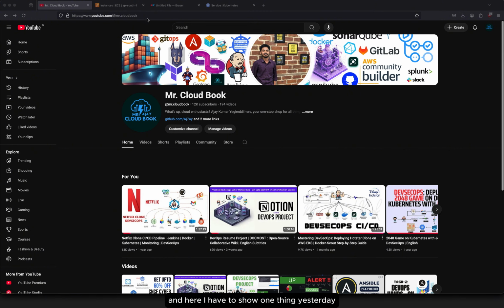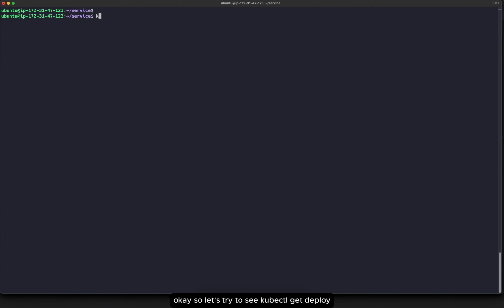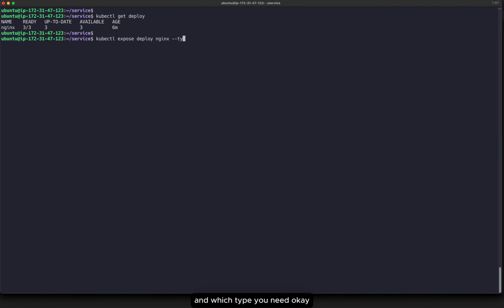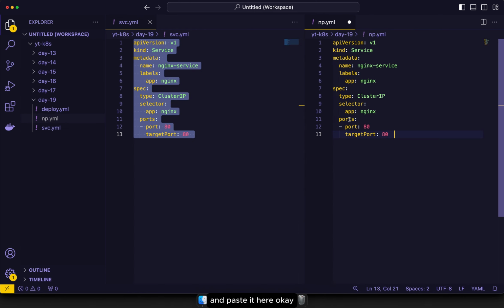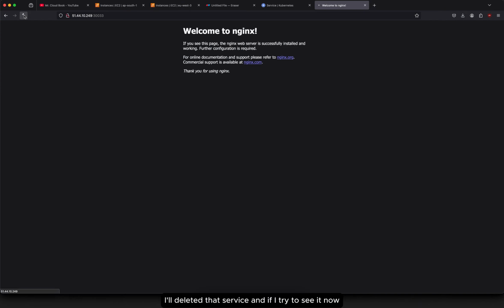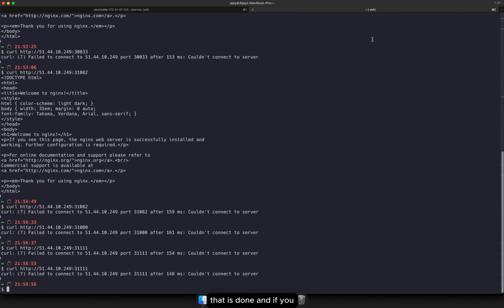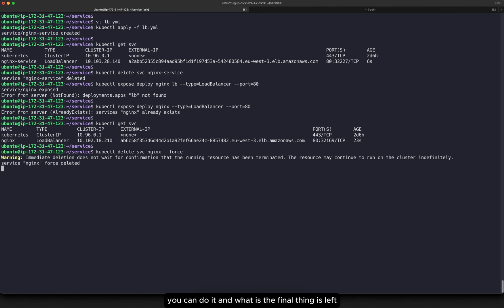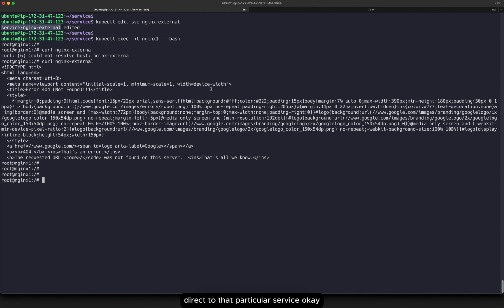Day 20 | Kubernetes Services ( Advanced Demo ) | CKA 2025